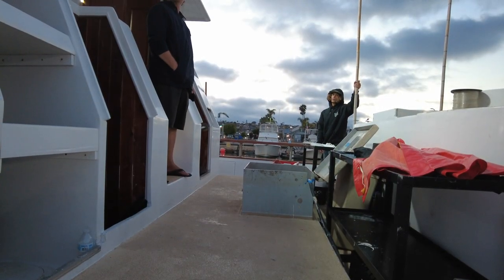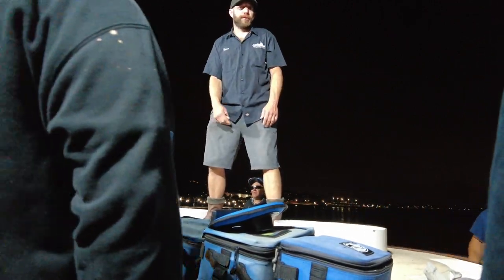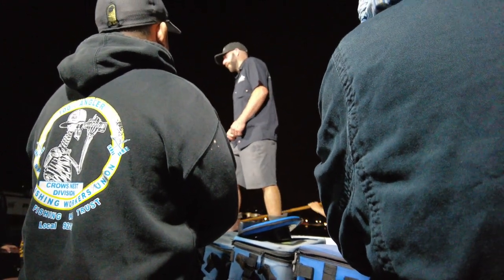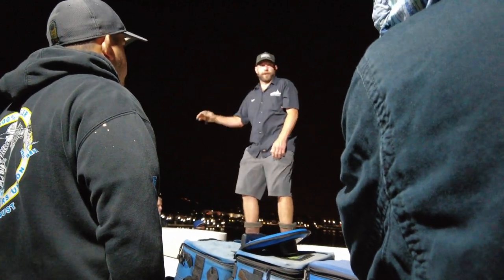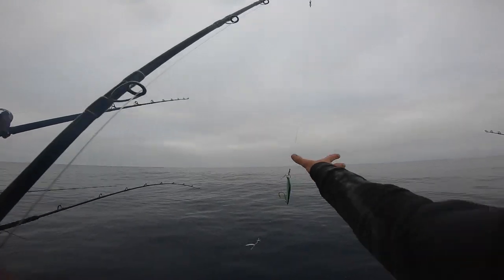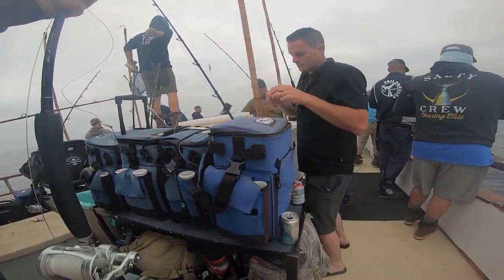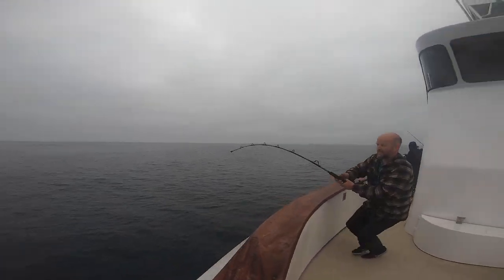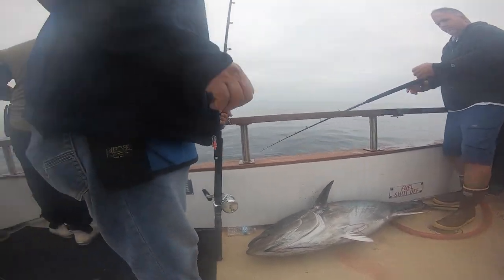San Diego Fishing GIANT BLUEFIN TUNA | Mustang Sportfishing | Fisherman's Landing | Overnight Trip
Check out bdoutdoors.com (Bloody Decks) for my bi-weekly Southern California Video fish reports.

Please check out and purchase the same tackle, rods, reels, equipment, gear & supplies by clicking the links below and on my kit.co

SOLO SKIFF GEAR:
3 Gallon portable marine gas tank